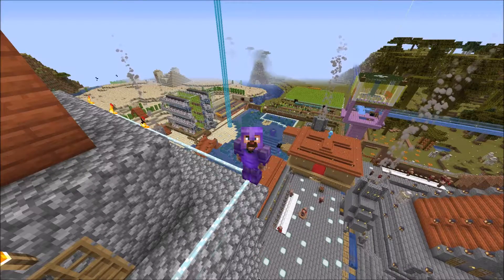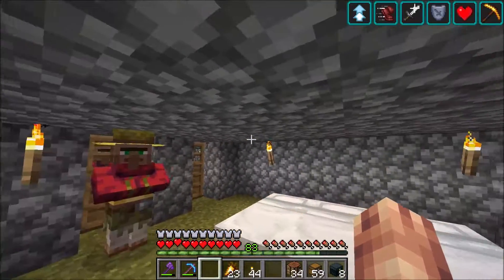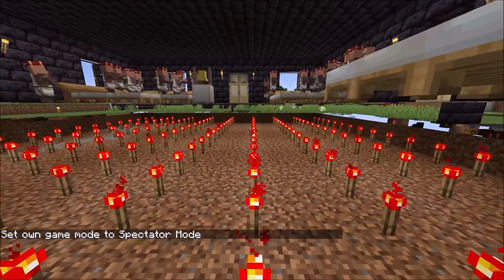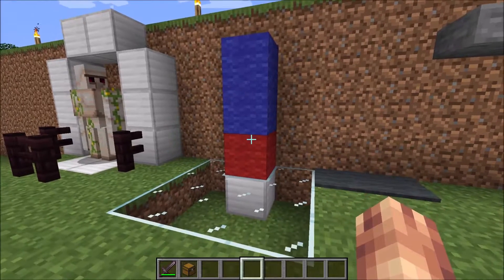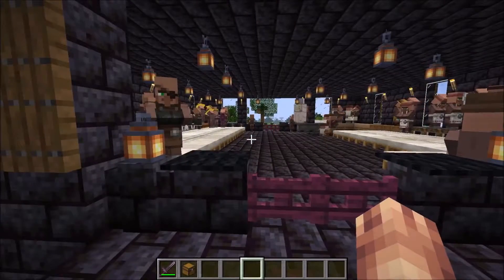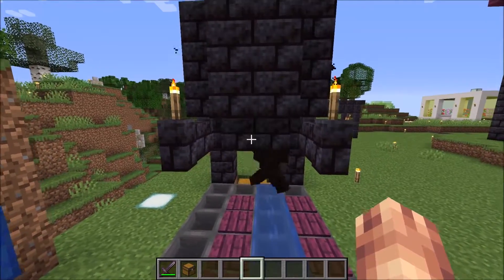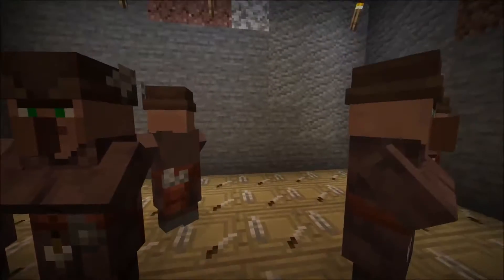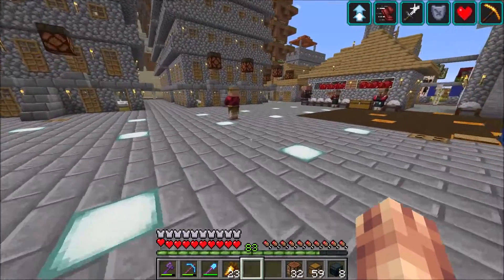Minecraft: How to Stop Iron Golem Spawns (1.16)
In this video we show you several tips and architecture techniques needed to stop those pesky iron golems from spawning inside your buildings.

LithiumFire03 makes no music claims played in this video by Oscar Gunnar and Gareth Coker

Chapters:
0:00 Minecraft City
2:10 Redstone Torches
7:22 Conclusion

LithiumFire03
Lithium fire 03
Lithiumfire 03
minecraftcity
Minecraft city
bmarten1